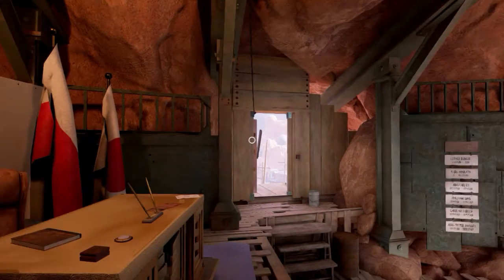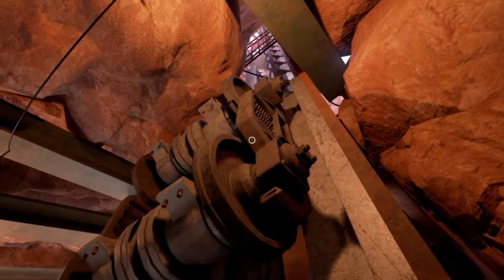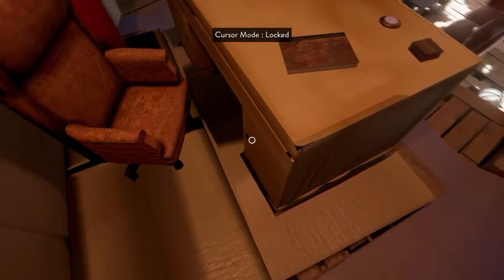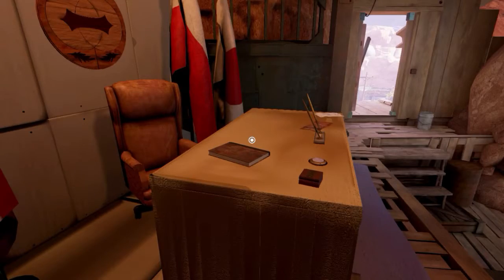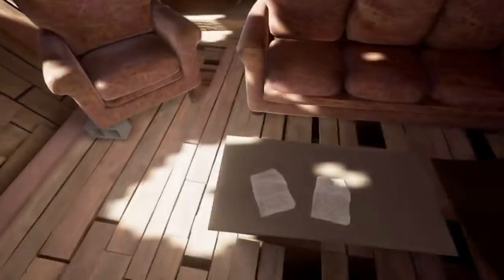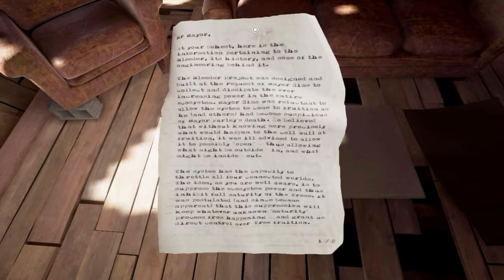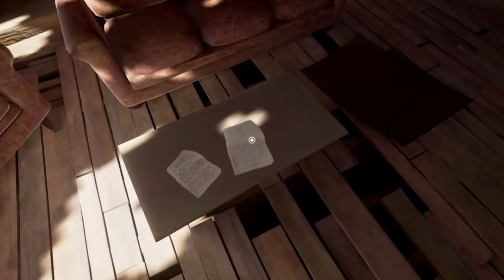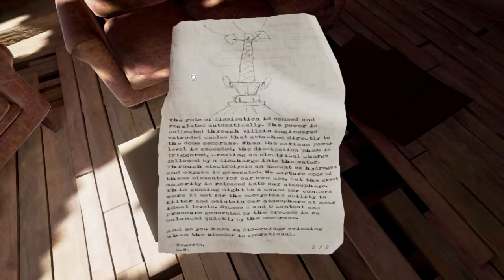Let's Explore Obduction - part 11 - The First Mayor's Direction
Obduction is a first person, heavily atmospheric, point and click adventure game. It's the spiritual successor to the Myst franchise, both created by Rand and Robyn Miller and the development team at Cyan Worlds. In Obduction the player controls someone who has been obducted by aliens, and brought to a strange alien world filled with obstacles and challenges.

Opening song is "Temple" from the Riven soundtrack.

I have a Twitter thing now! Check it out if you're into that sorta stuff, you can find me as "Ecko Explores Gaming" or use this direct URL